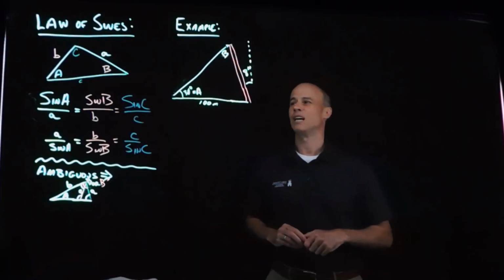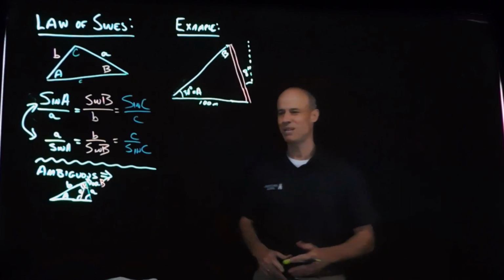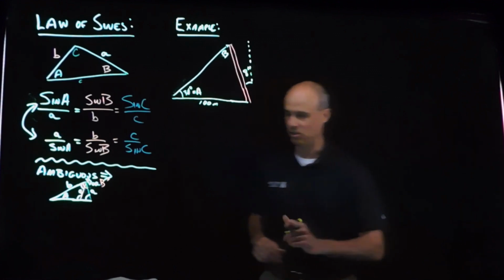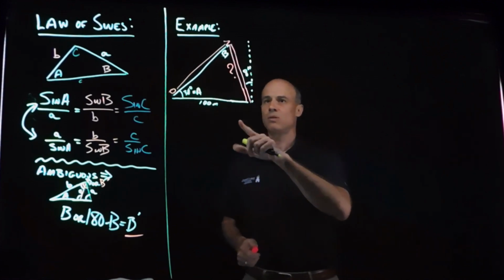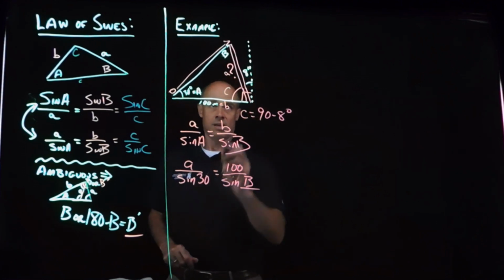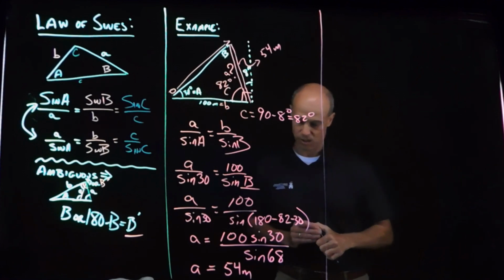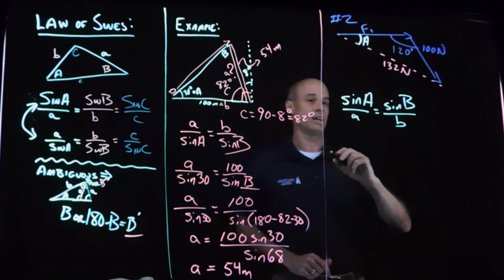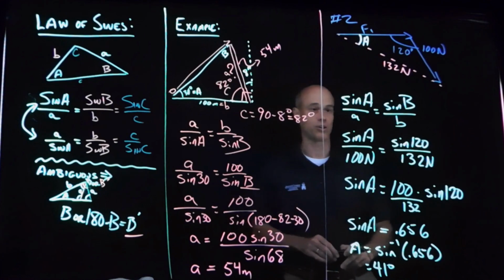Week 3 Lesson 6: Law of Sines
Continuing on the topic of more advanced geometry concepts, we have Dr. Righter from Mechanical Engineering reviewing the "Law of Sines" and showing how it can be applied in engineering situations.